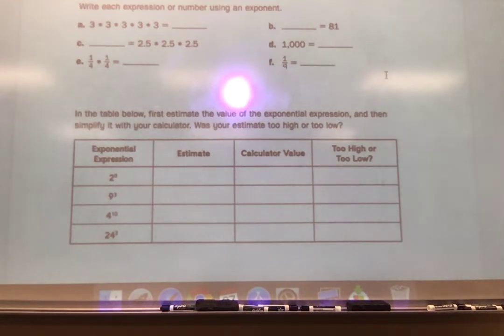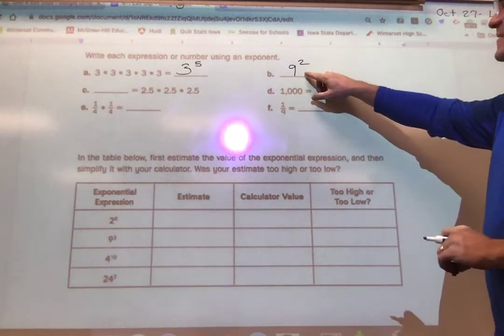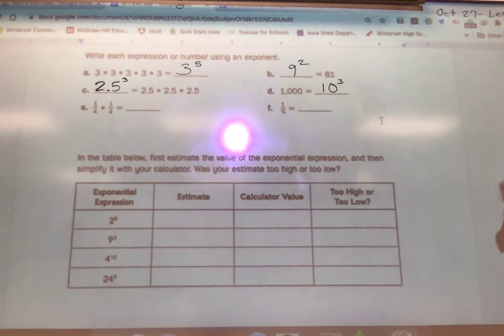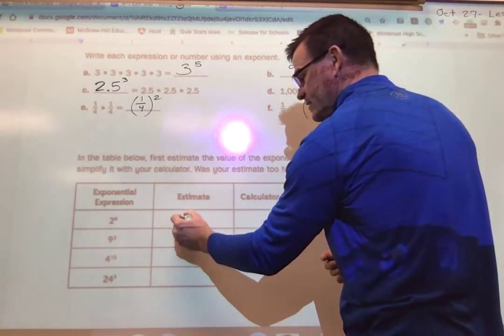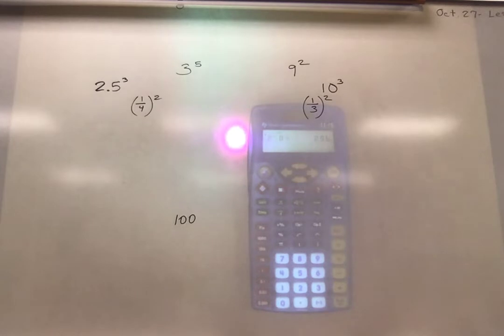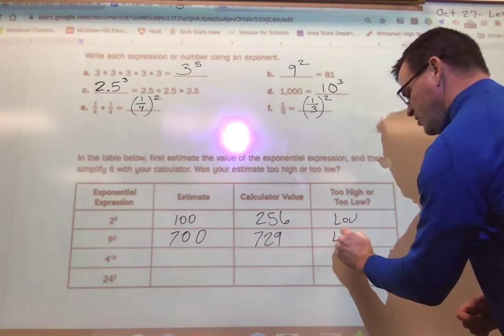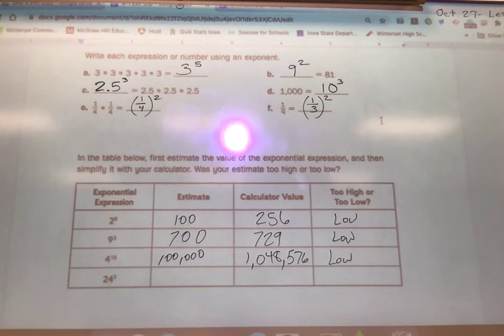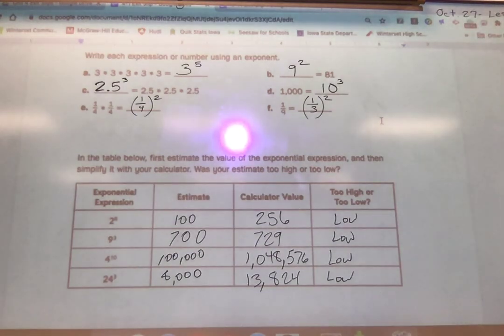Lesson 4-1 Exit Slip Answer Key